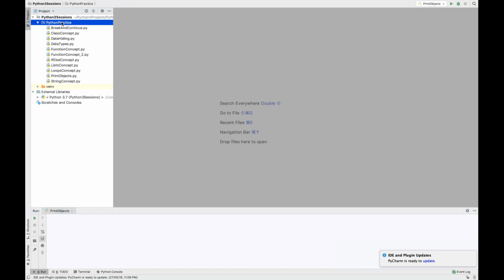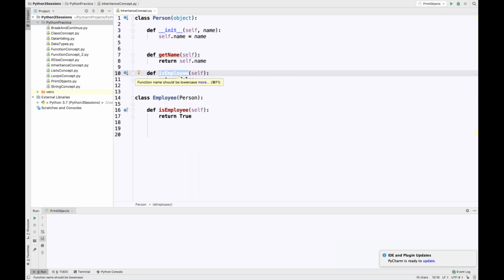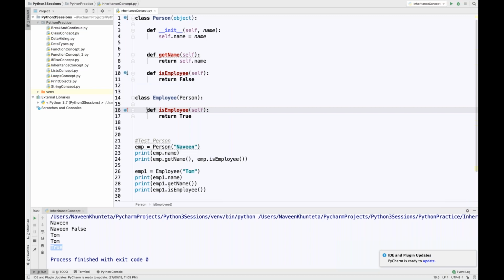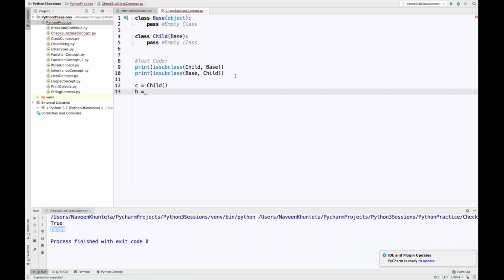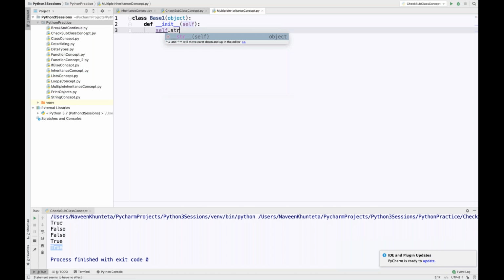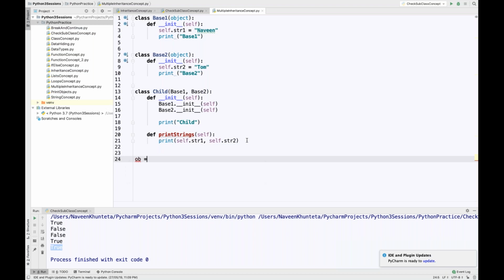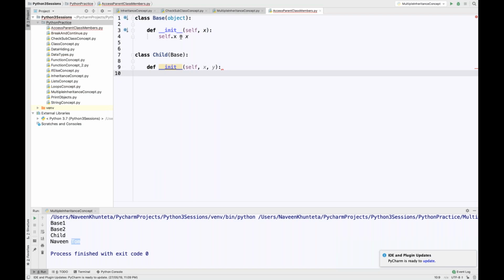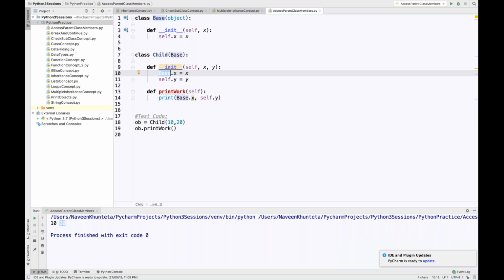Inheritance || Multiple Inheritance in Python– Part 11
In this video, we will learn about:
-Parent and Child class in Python
-issubclass() and isinstance() methods on Python
-Does Python support Multiple Inheritance?
-How to access parent members in a subclass?

感谢您观看
شكرا للمشاهدة